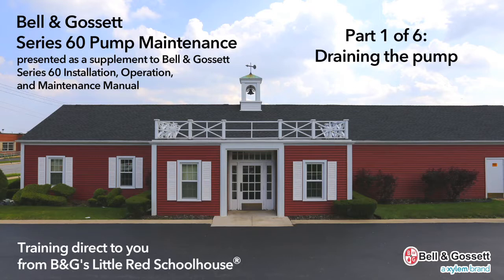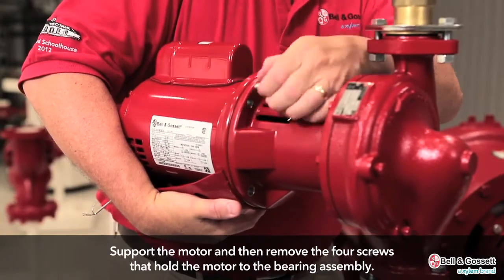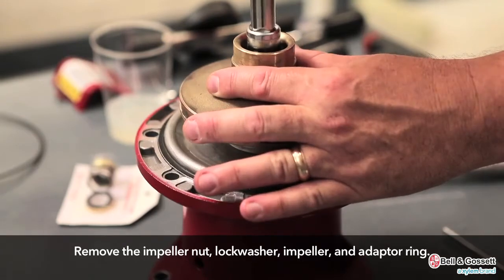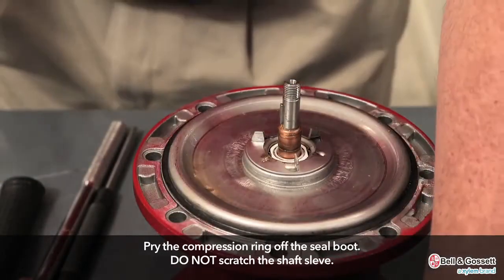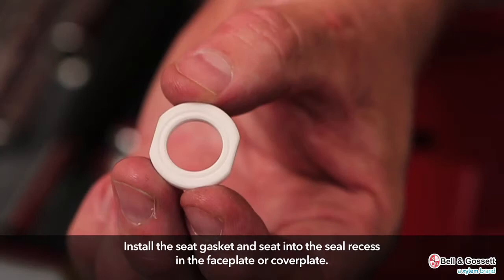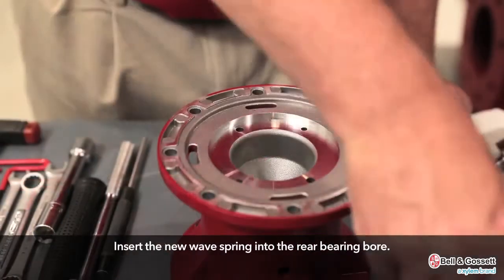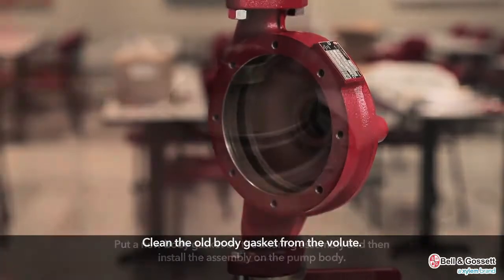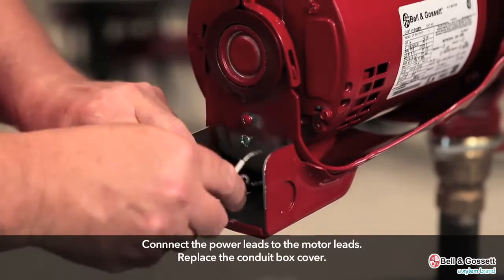Bell & Gossett Series 60 Pump Maintenance: Step-by-Step Guide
Watch our six-part step-by-step tutorial for Bell & Gossett Series 60 Pump Maintenance. Direct training from Bell & Gossett's industry-leading Little Red Schoolhouse.